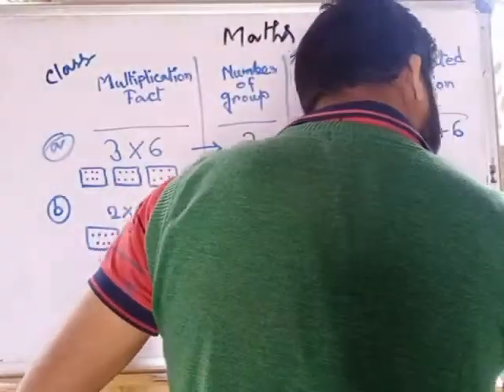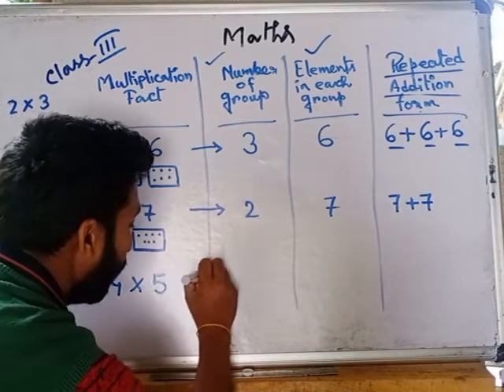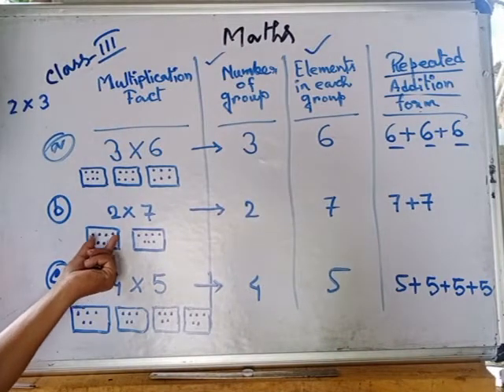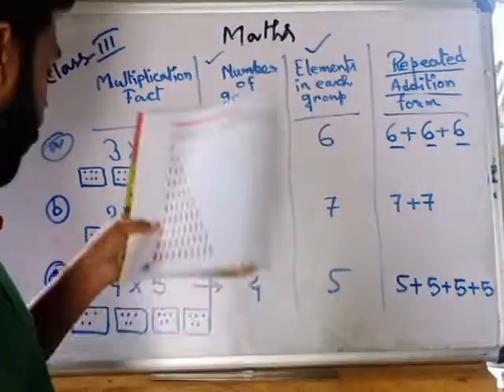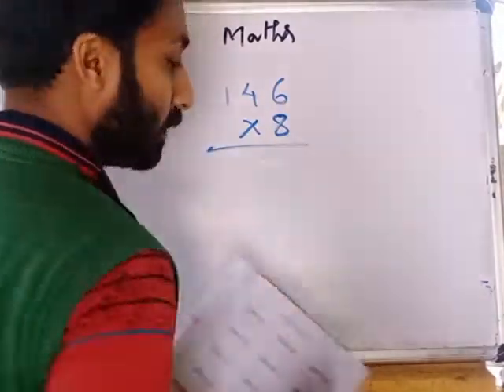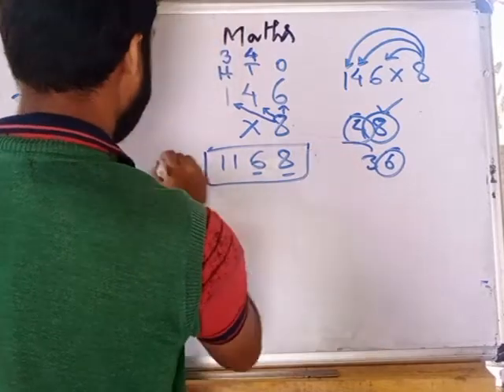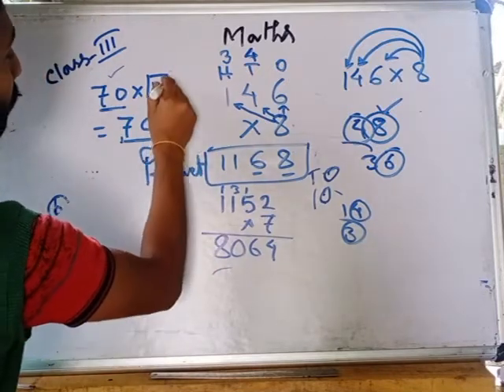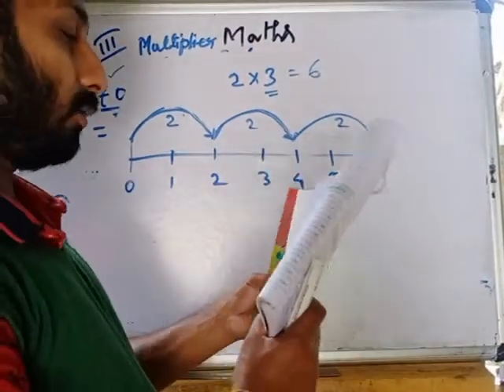Class 3 Maths (02.05.2020)